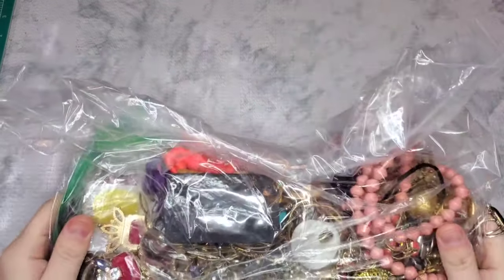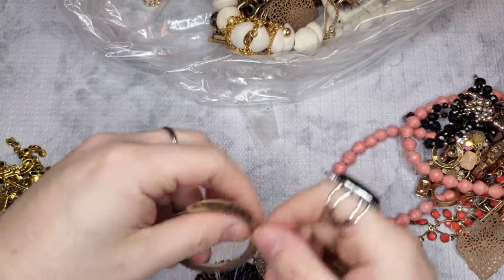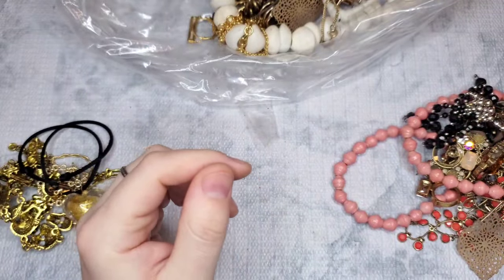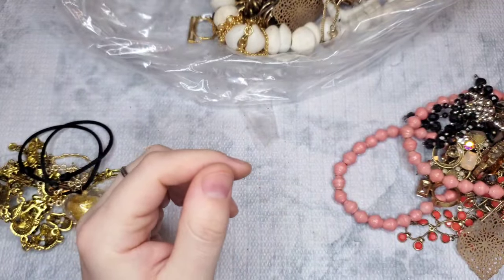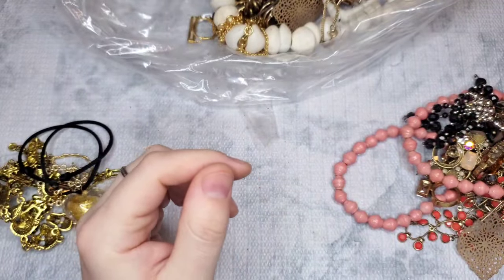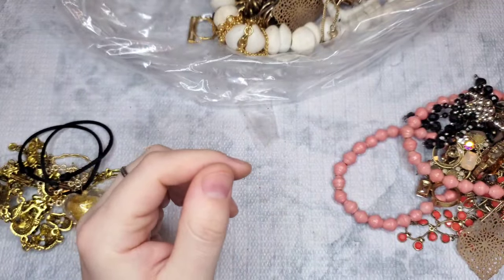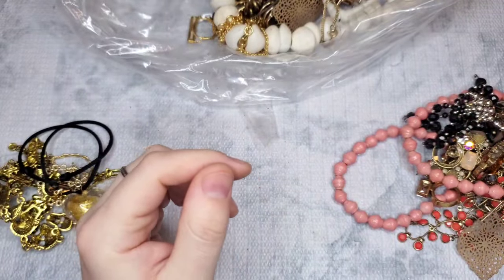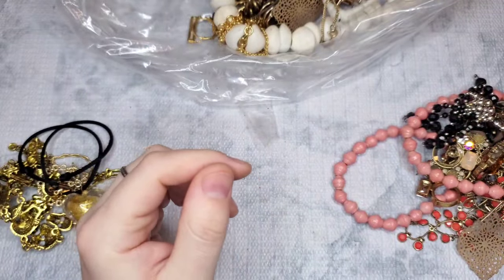18K CARTIER! 14K Gold, 925 Silver & Pandora! Thredup DIY 5lb Jewelry Jar Unboxing AZ + BIN Sale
18K CARTIER! 14K Gold, 925 Silver & Pandora! Thredup DIY 5lb Jewelry Jar Unboxing AZ + BIN Sale

OR you can check out my Poshmark, eBay & Mercari linked below!

 BrytenYourDay is on Poshmark!

Free Month of Cross Listing Services!